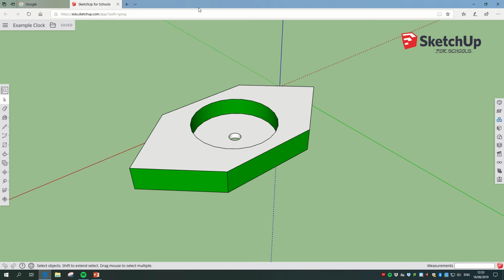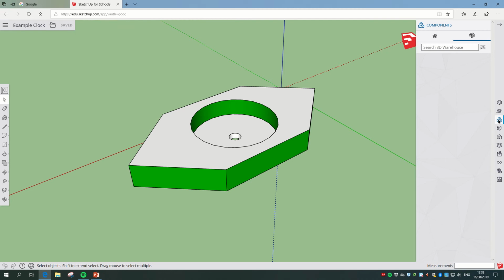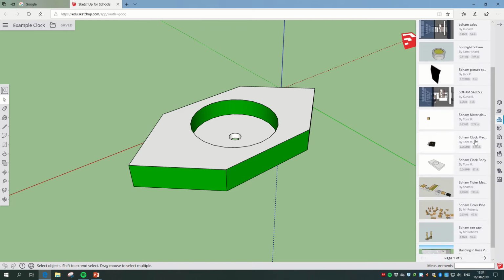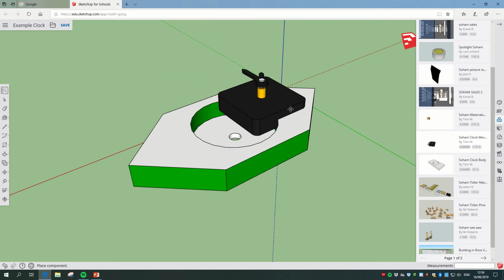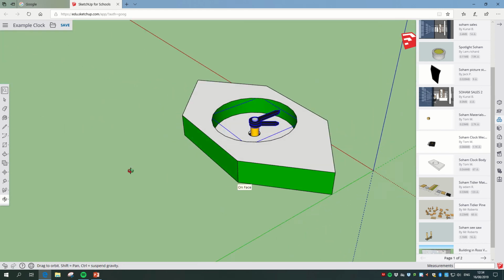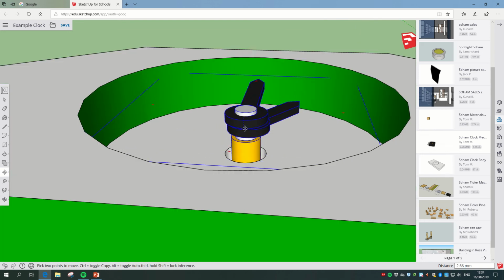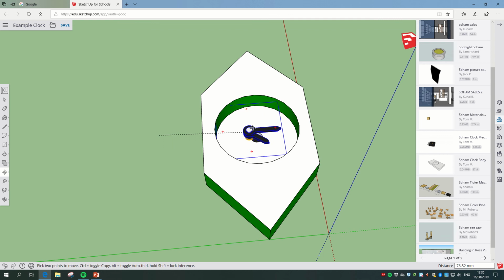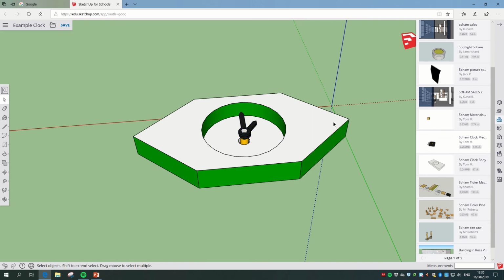4 Inserting the clock mechanism